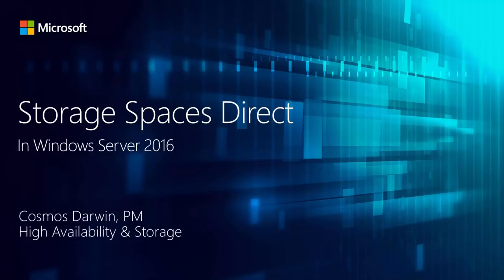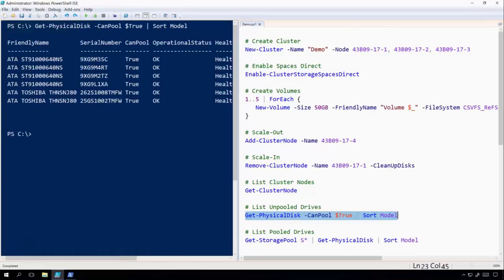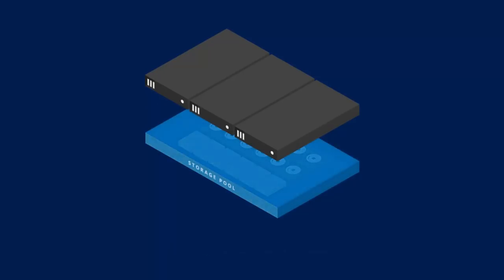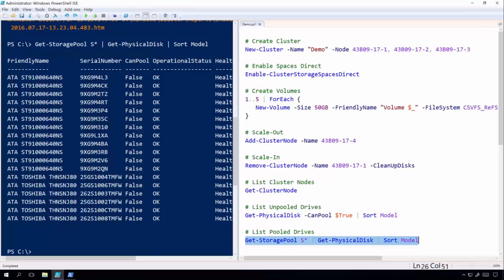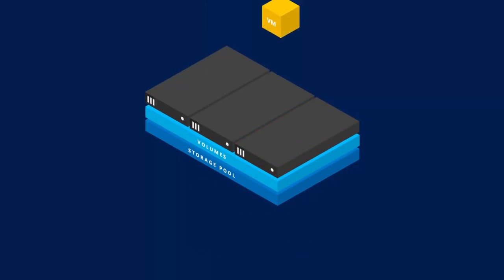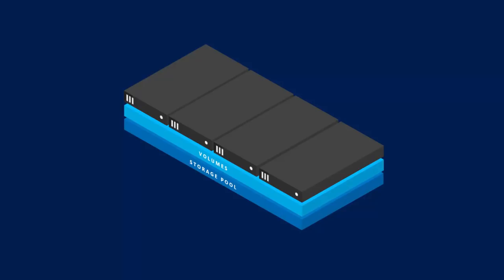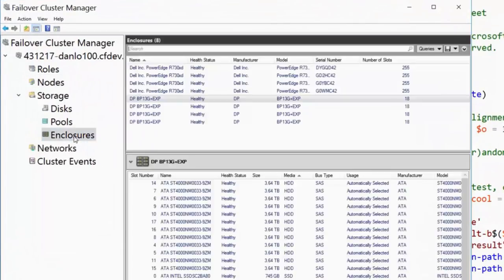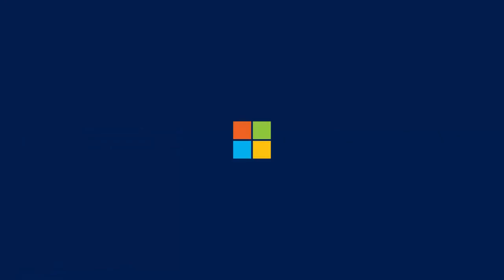Storage Spaces Direct in Windows Server 2016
Learn how Storage Spaces Direct enables organizations to use industry standard servers with local storage to build highly available and scalable software defined storage.